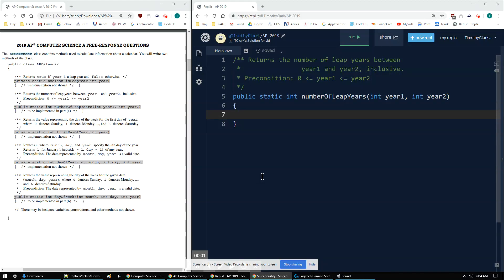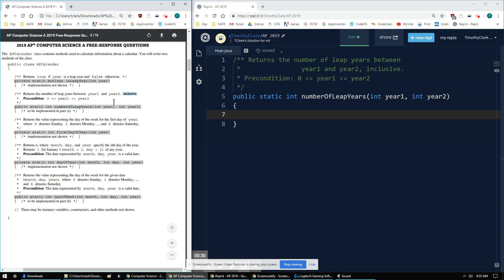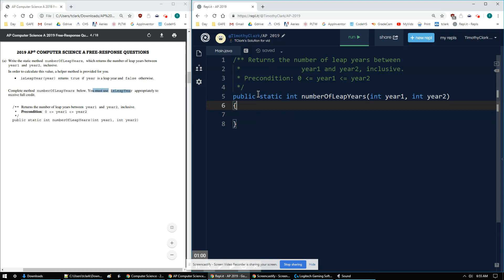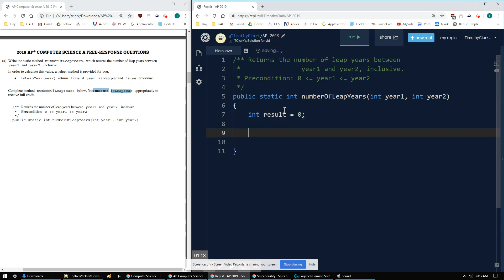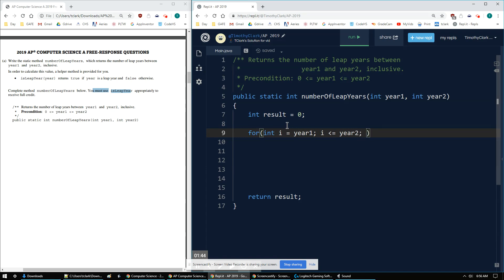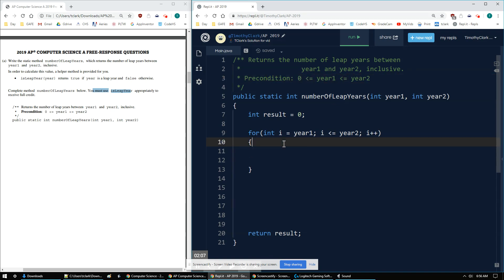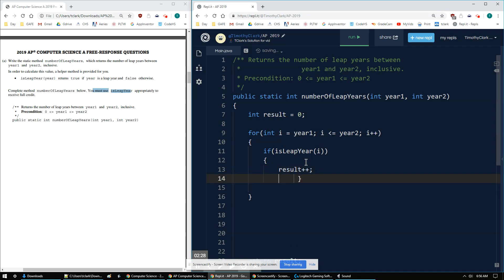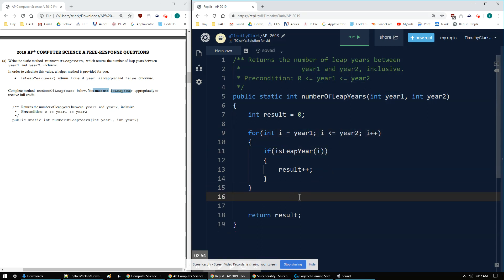2019 AP Computer Science A FRQ 1A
2019 AP Computer Science A FRQ 1A Review & Explanation